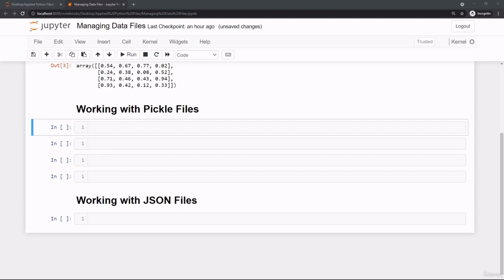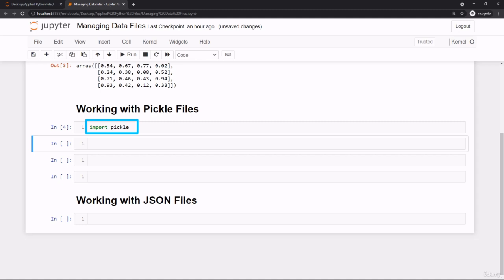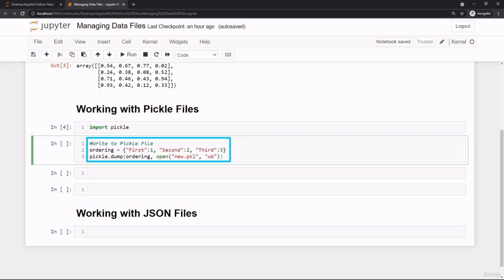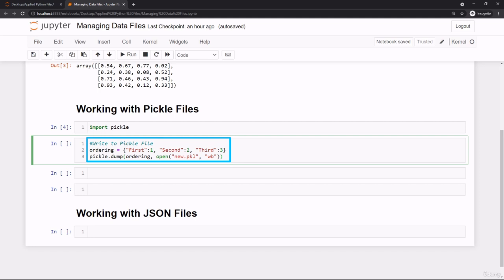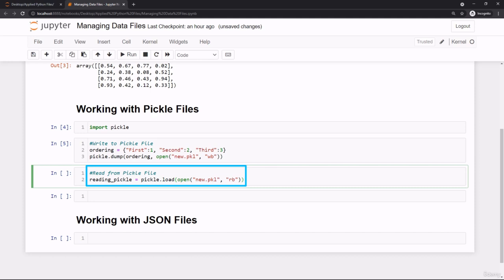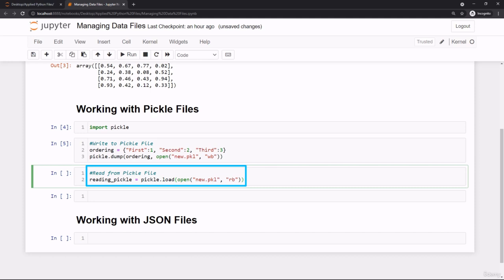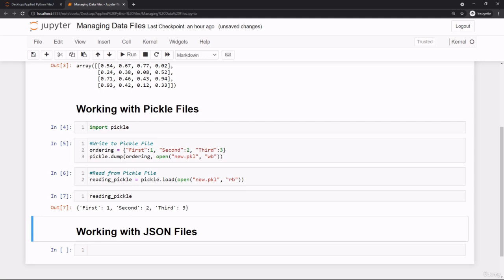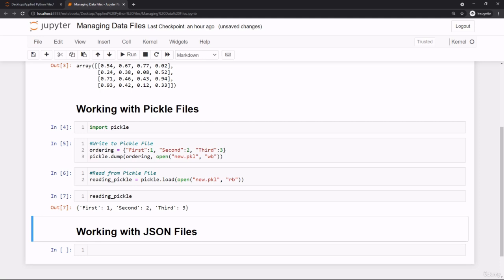9. Pickle Creator and Reader